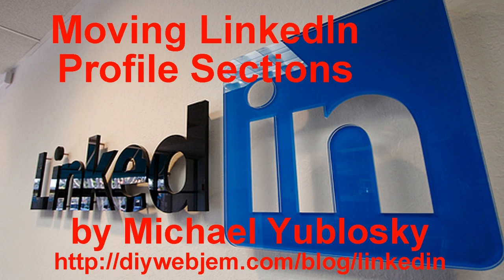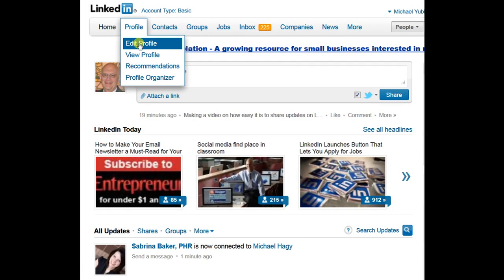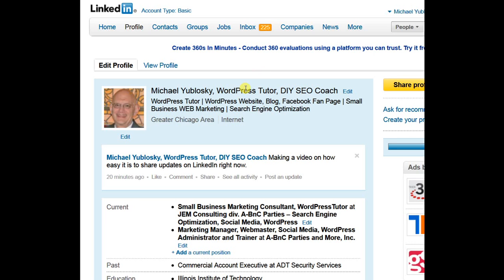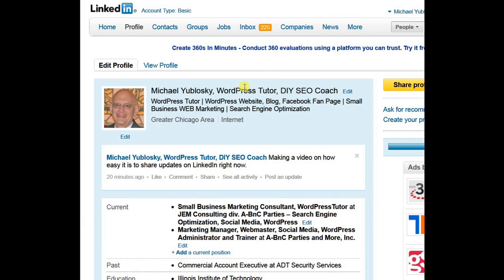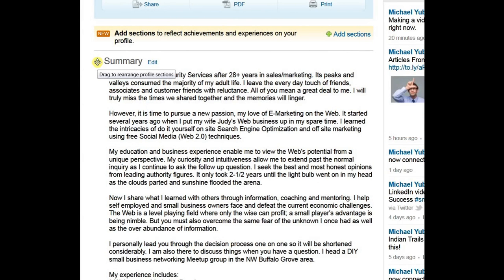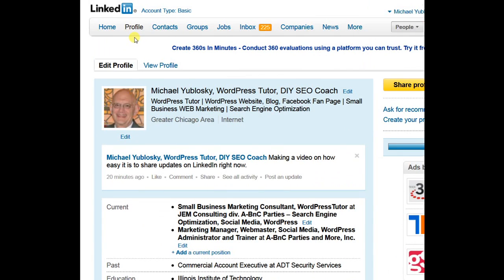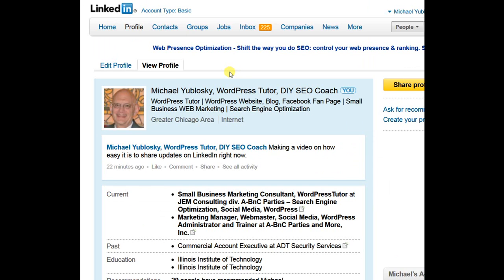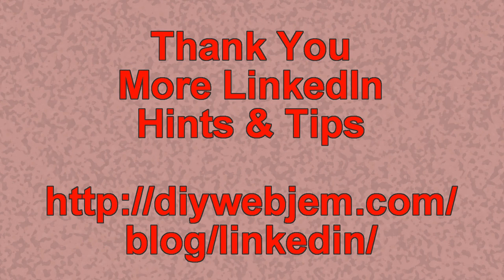Moving LinkedIn Profile Sections by JEM Consulting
Here is a demonstration of the easy drag and drop method to move major sections of your LinkedIn profile. Sign in to LinkedIn and go to your Profile tab and Edit Profile.  Left click on the moveable section and drag to where you want it.